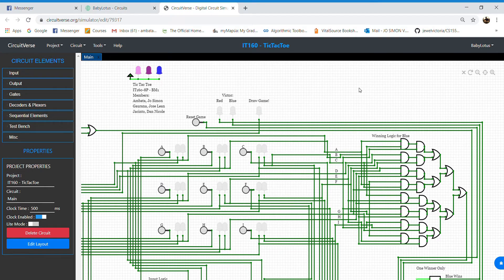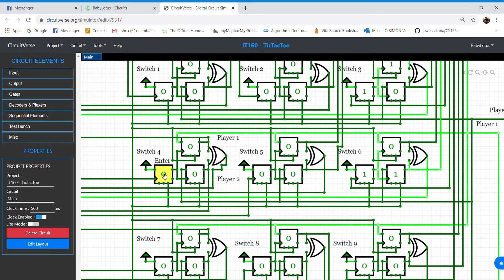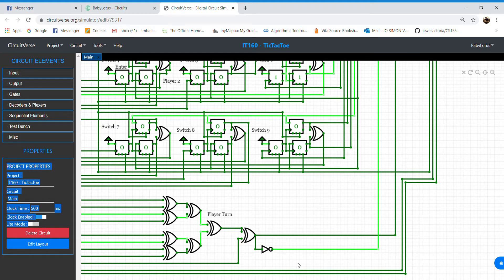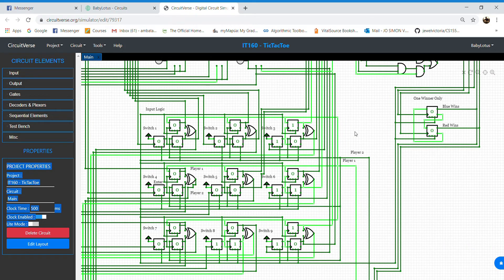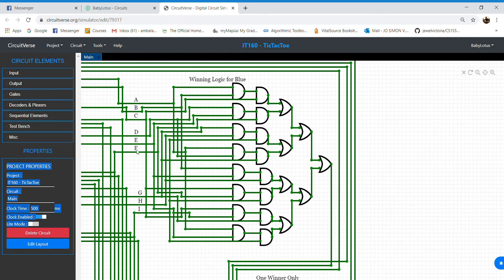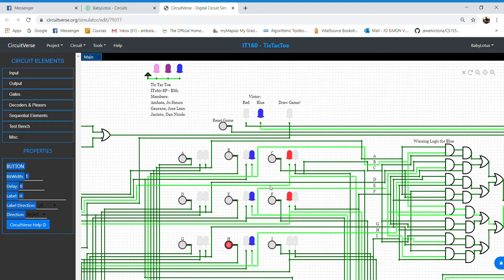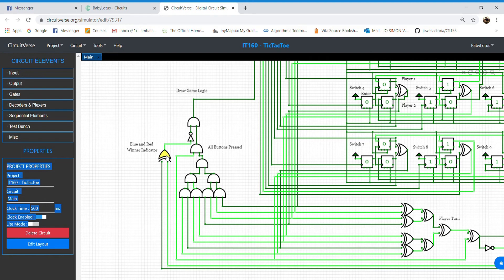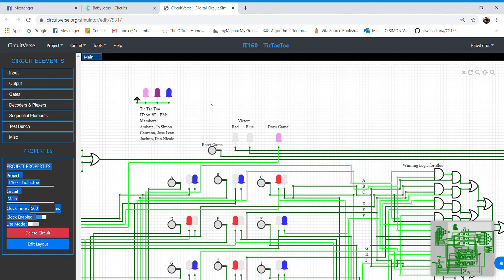Tic Tac Toe Logic Design (CircuitVerse)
Members:
Ambata, Jo Simon
Gaurana, Jose Lean
Jacinto, Dan Nicole